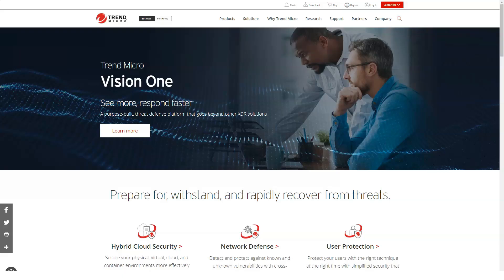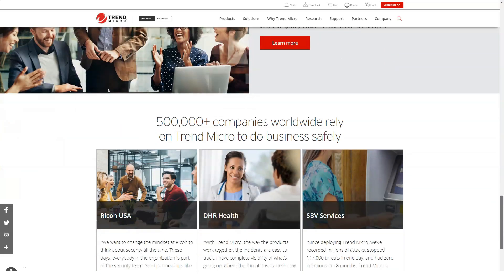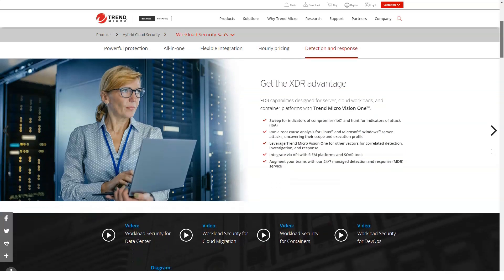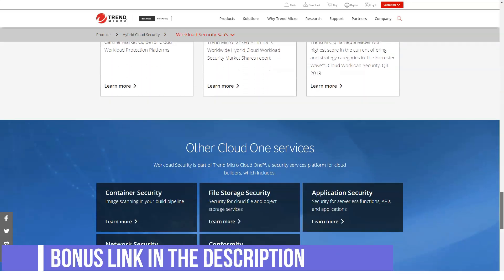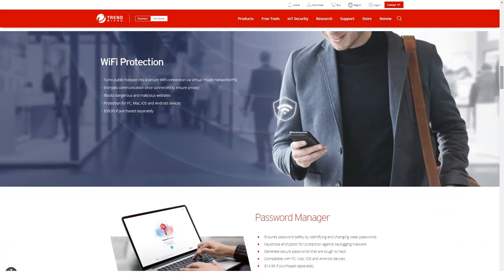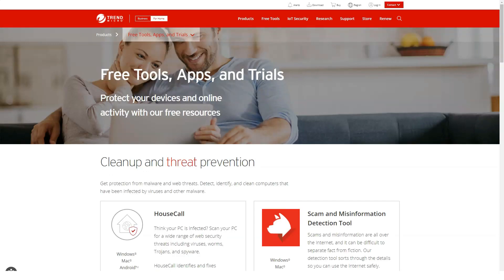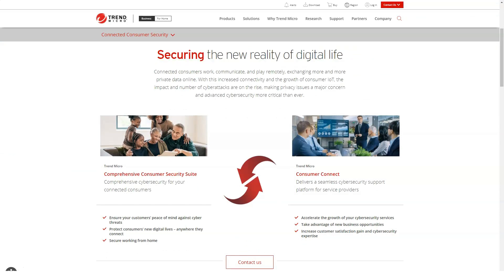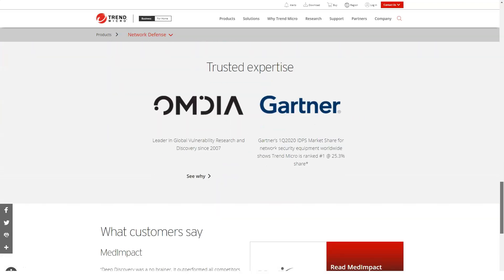Best Antivirus Software for Windows 10 in 2021🔥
Hello and today we will help you learn more about one of the best and most reliable antivirus. We try to make the best reviews for you and we get started!
Trend Micro is one of the largest providers of internet and antivirus security in the world with over 250 million users. The company's antivirus protects you from malware, email scams, and even ransomware, which is getting more dangerous every day. What's more, Trend Micro also provides you with online security while you browse and scans emails for fraudulent software or threats, and blocks spam emails that might be susceptible to phishing attacks. You can even protect your kids online with parental controls. Overall, the company's products give you a great tool for securing multiple devices.
best antivirus for pc
free antivirus for pc
best antivirus for windows 10
best free antivirus for pc
best antivirus
best antivirus for pc free
antivirus
free antivirus
best free antivirus
best antivirus for laptop
antivirus software
best antivirus software
best free antivirus for windows 10
free antivirus for windows 10
how antivirus works
best pc antivirus
antivirus for windows 10
antivirus for windows
best antivirus for android